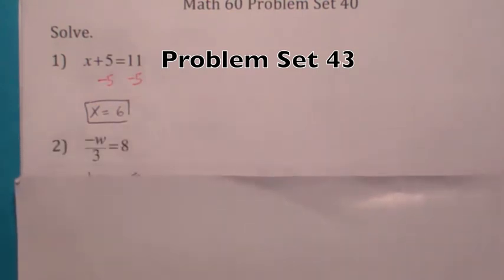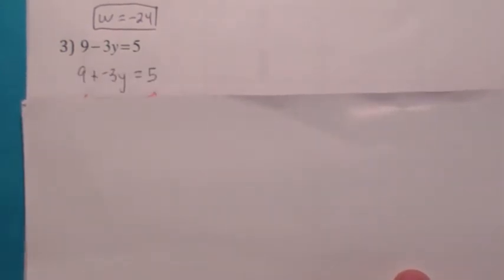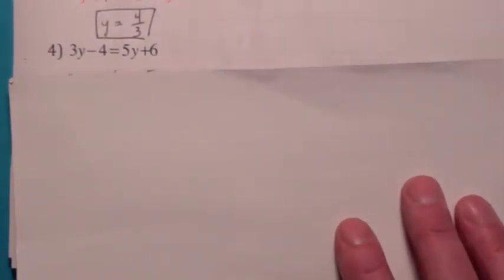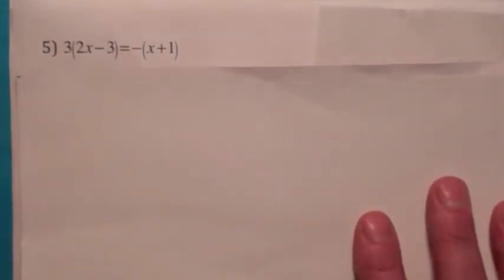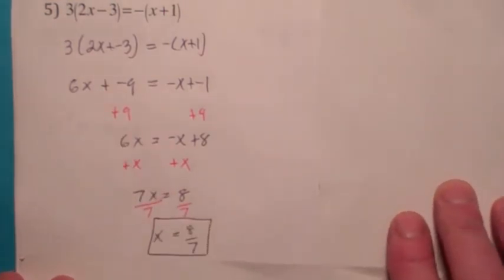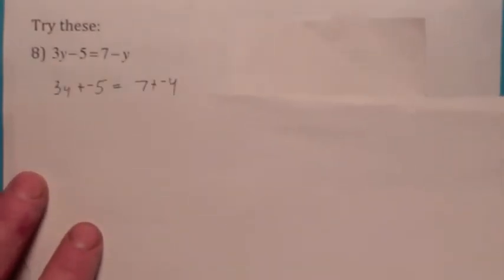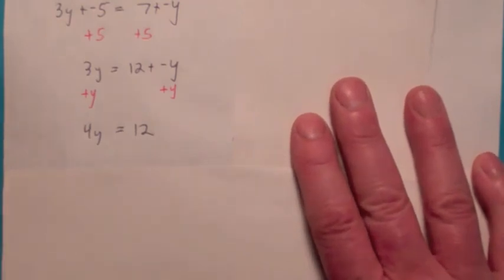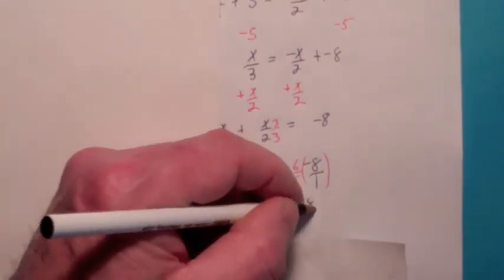Math 60 Problem Set #43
PS 43